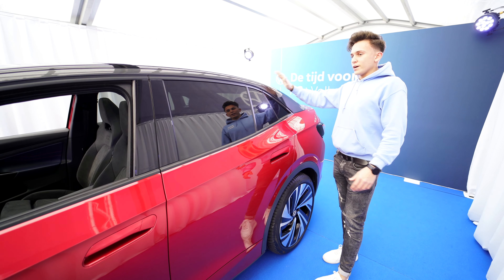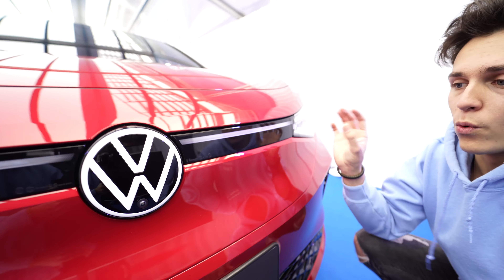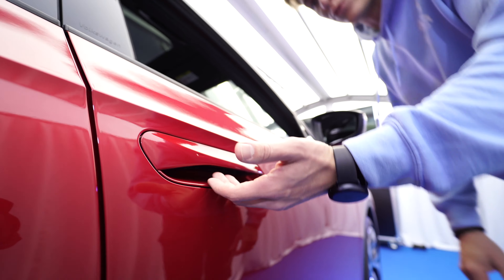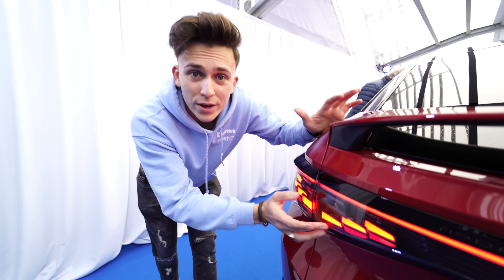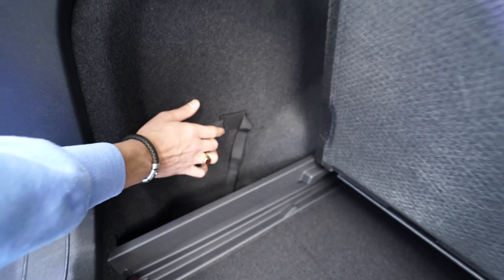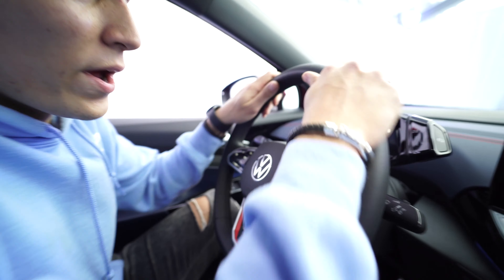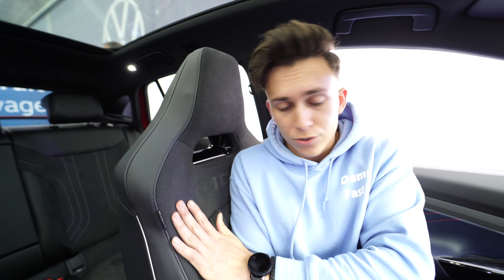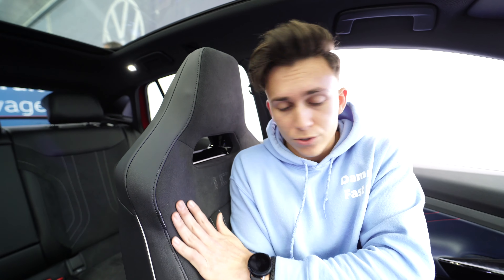VW ID5 GTX First Impressions & Walk Around 4K (Volkswagen Preview Event)⚡⚡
Review & Walk Around of the all-new 2022 Electric Volkswagen ID5 GTX!! At the special Volkswagen Preview Event at PON Leusden.

Welcome to Damn Fast!💙 Today we have the electric 2022 Volkswagen ID5 GTX on our show! In this video we will give you our first impressions and overview at the Special Volkswagen Preview Event!

The Electric car revolution is here! And this is Volkswagens answer to electric SUV's such as the Tesla Model Y and Hyundai Kona. We already saw the Volkswagen ID4, the ID5 shares almost everything with the ID4 except for its sloping coupe style roofline, which actually looks pretty good! But is it still practical or is it more of form over function? We find out in this review of the ID5 GTX! This particular Volkswagen ID5 GTX ofcourse has used the VW MEB platform for alle electric Volkswagens such as the ID3 and ID4. This GTX version is the sportier one of the ID5 with 299HP, two electric motor, 21 inch aerodynamic alloys and a lot of sporty interior bits and pieces. Also this car is capable of DC fastcharging up to 135kW. This ID5 GTX has a lithium-Ion battery pack of 77kWh which makes it capable of reaching up to 400 kms of real-life range. Would you take the ID4 or the ID5? Let us know!

Also: Do you want a Damn Fast shoot with your car including professional photos? Let us know via Instagram DM or Mail!

Welcome to DAMN FAST!! We are a starting community platform where we share our genuine passion for fast cars and other mighty machines!! Damn Fast is known for the 0-100 GPS timing videos where we test the real life acceleration of ordinary and supercars, sometimes even bikes. Sometimes we make vlogs when we attend trackdays.

Team Damn Fast💙

Facebook page for upcoming events! : Damn Fast

Samyang 16

GoPro Hero 9 Black
Dragy GPS timer